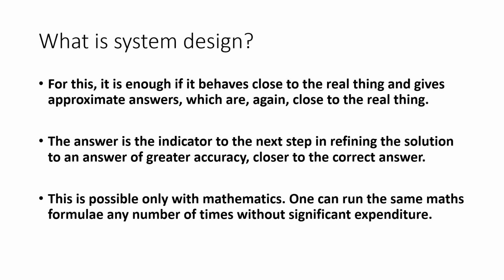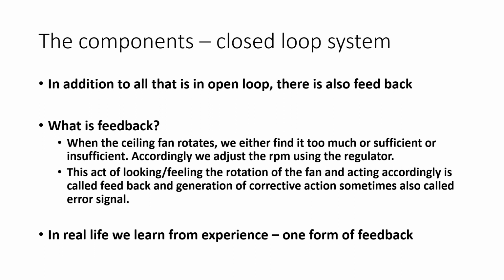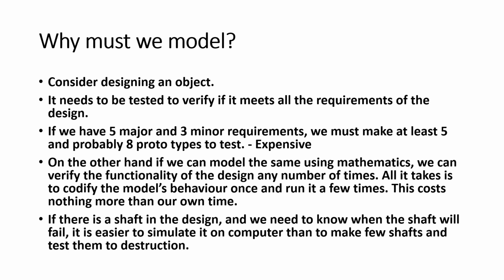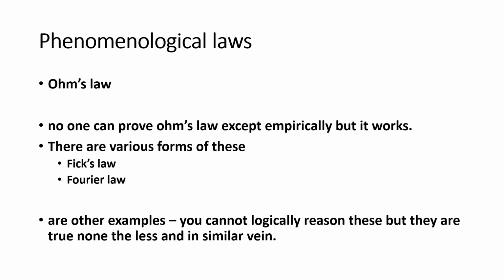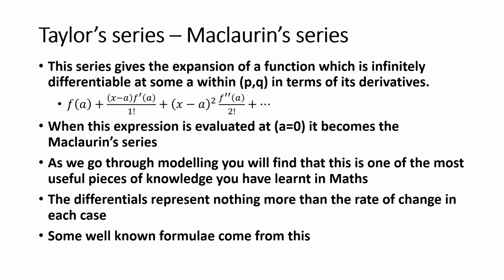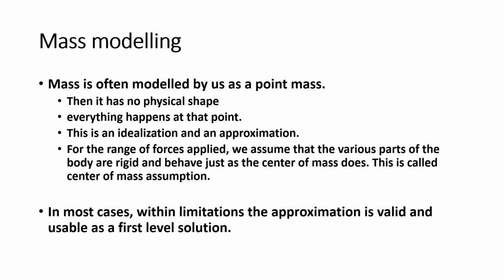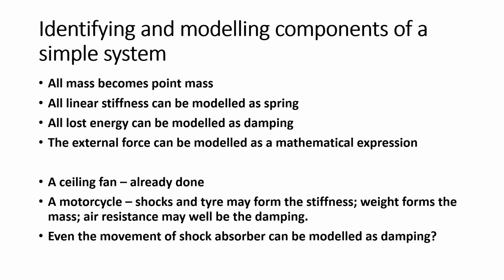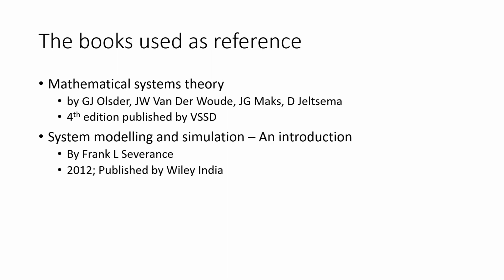Part - 1 - Systems Design - An introduction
An introduction to systems identification - a look at fundamentaal aspects behind designing systems